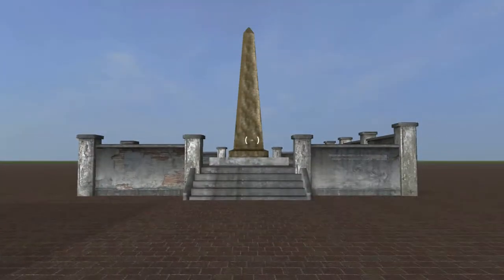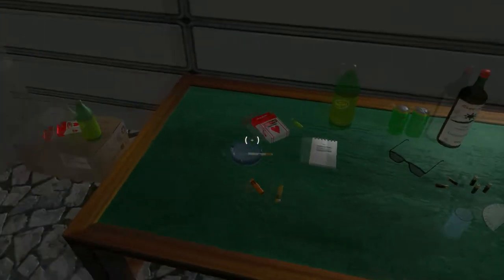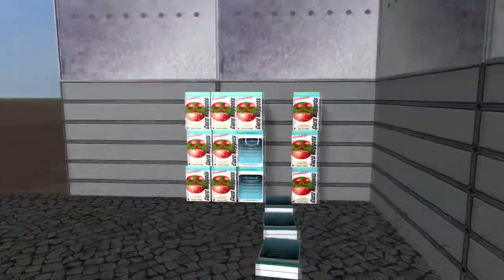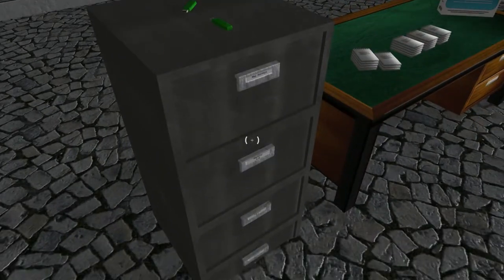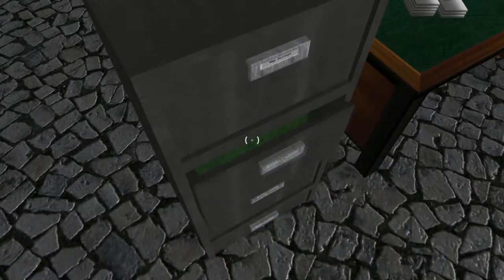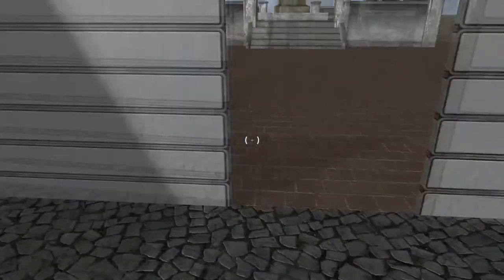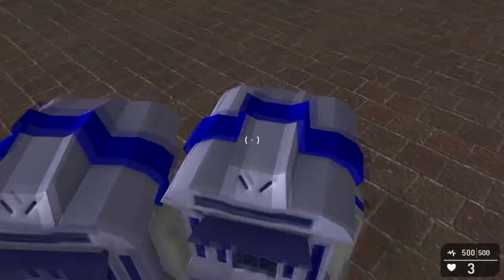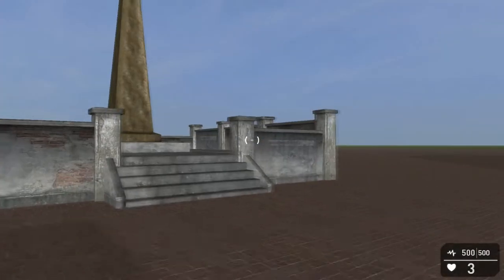Welcome to my Store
A video to show off all the objects I have put up for sale on the TGC Game Store. Mostly clutter items, but one or two bits of furniture, a scenic Obelisk and a WIP Serving Droid.